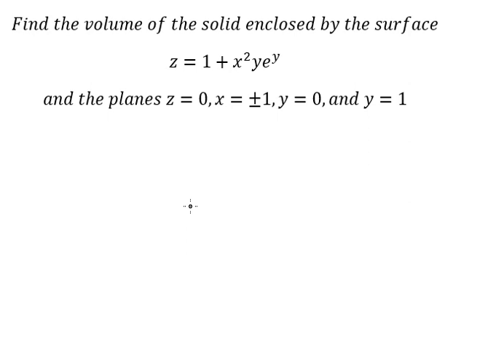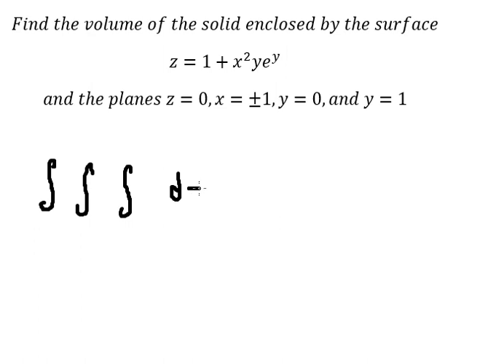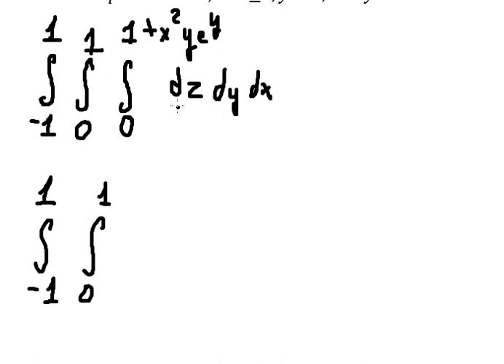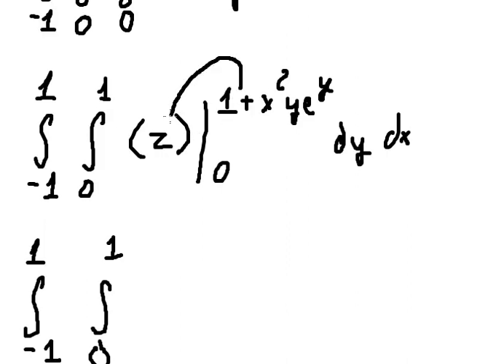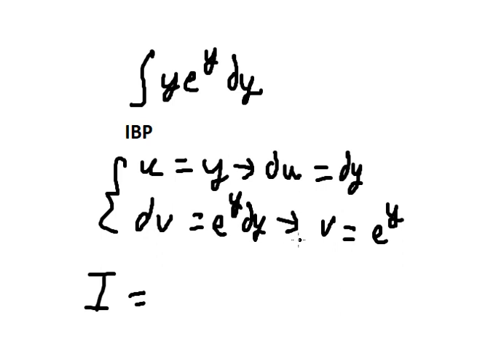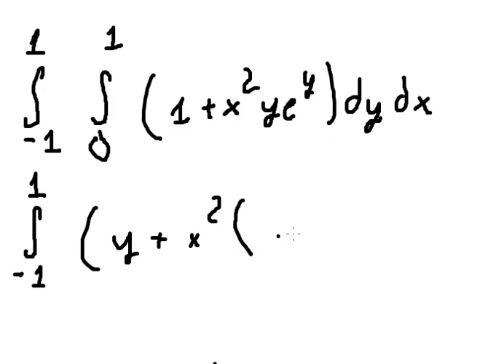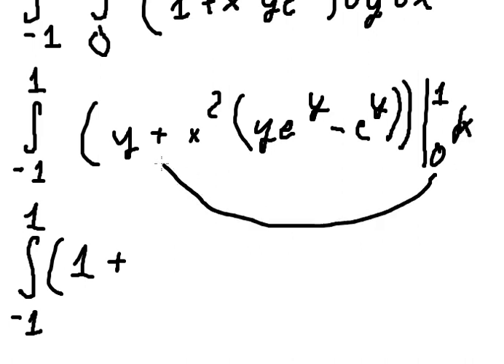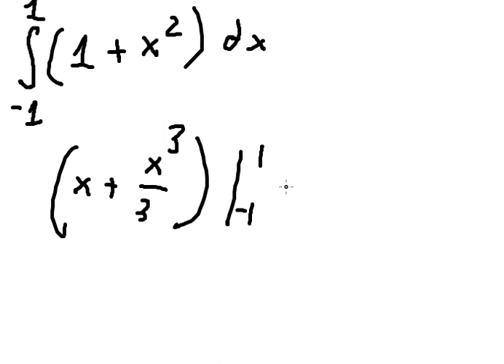Find the volume of the solid enclosed by the surfacez=1+x^2 ye^y and the planes z=0,x=±1,y=0,and y=1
Here is the technique to find the volume of the solid and how to find them in step-by-step